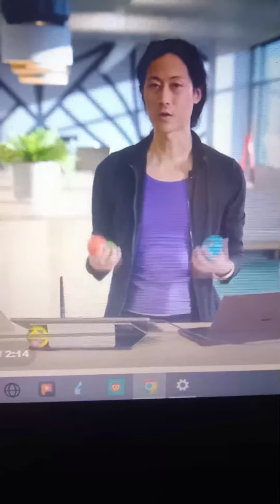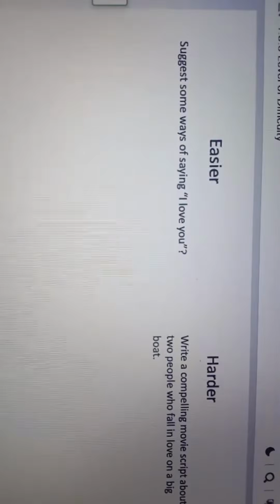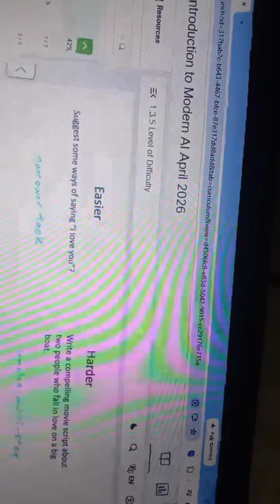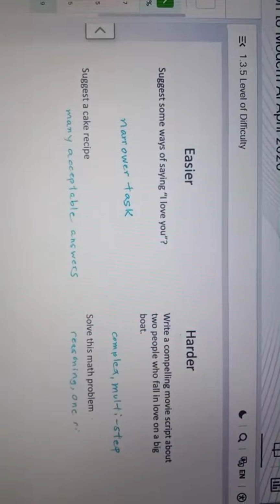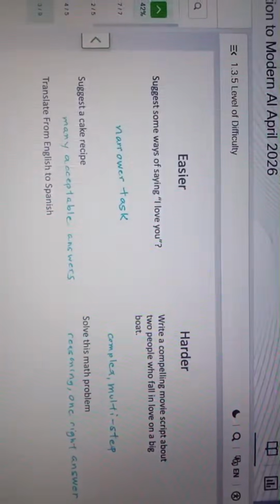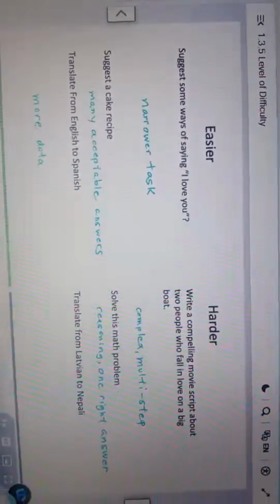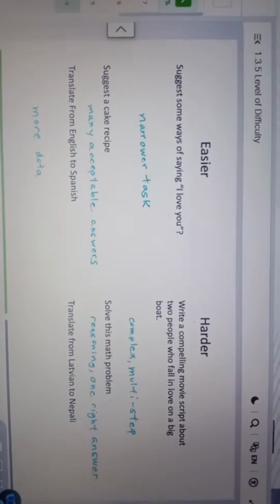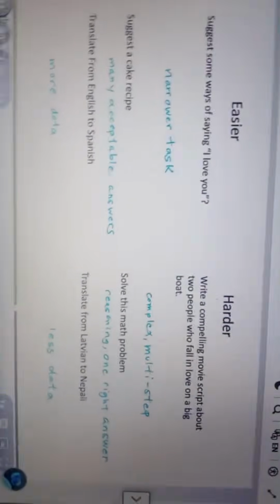part 5.... Task level difficulty